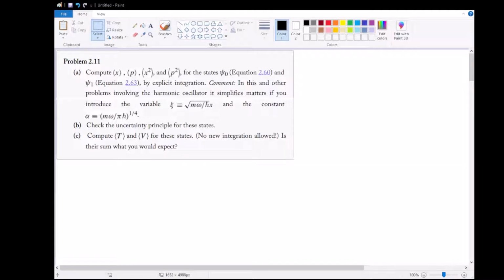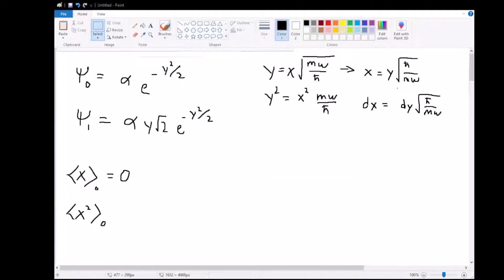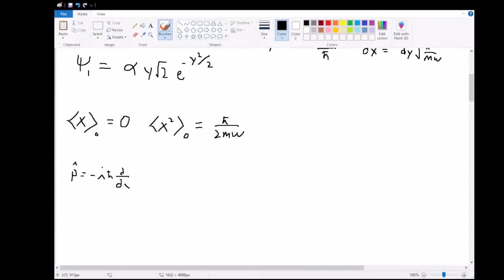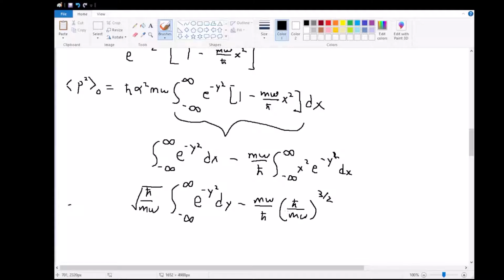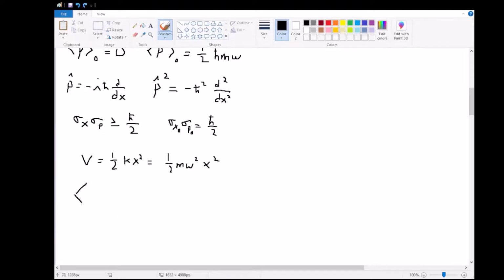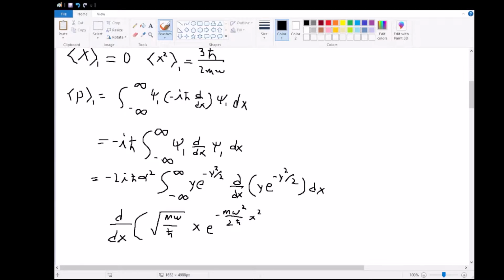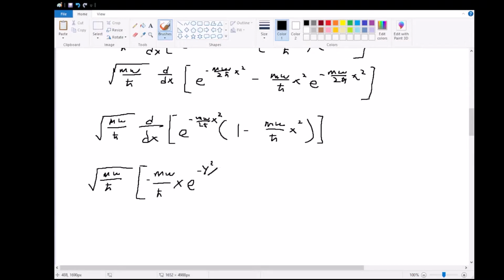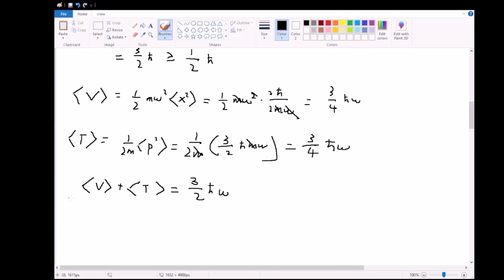Griffiths QM Problem 2.11